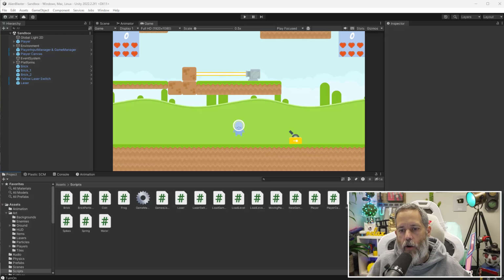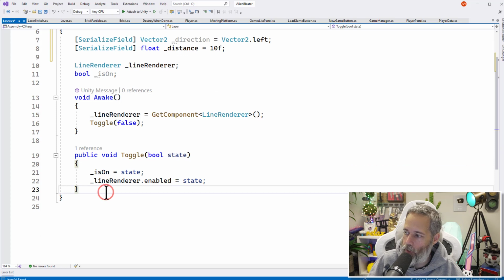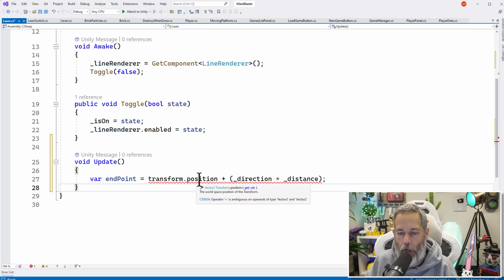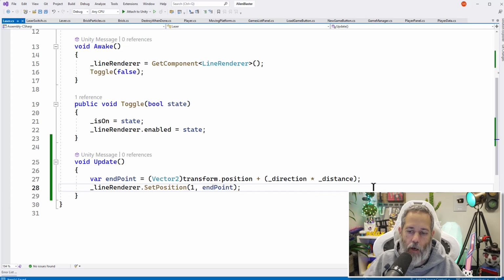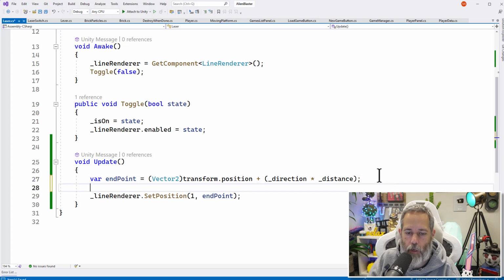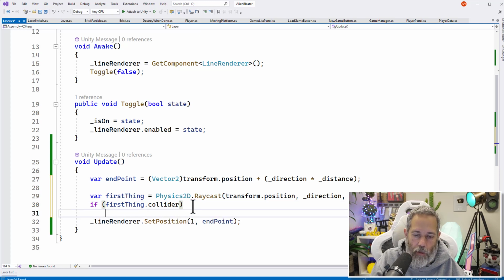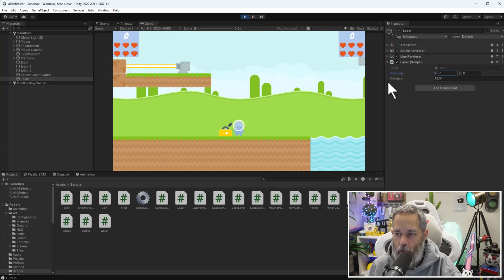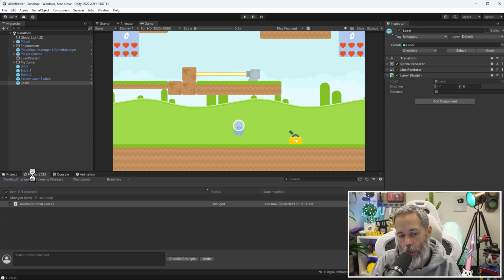24D Dynamic Laser Hits